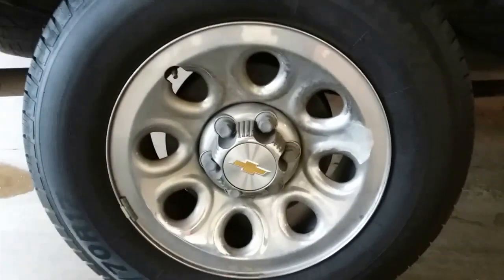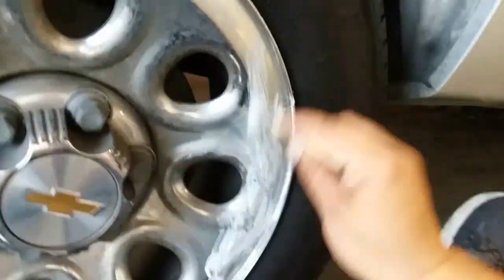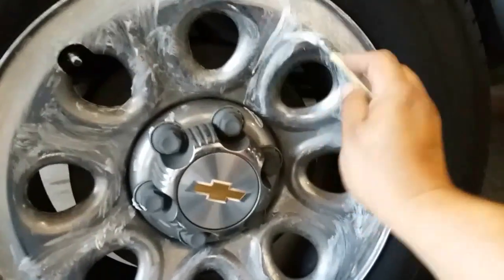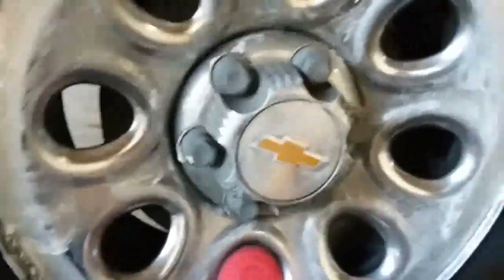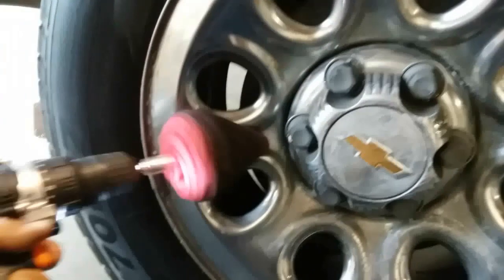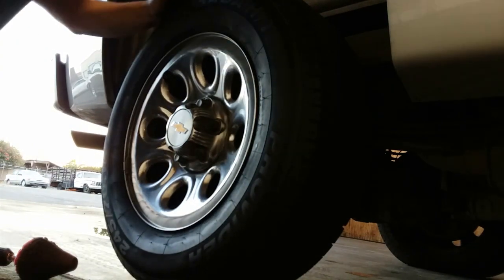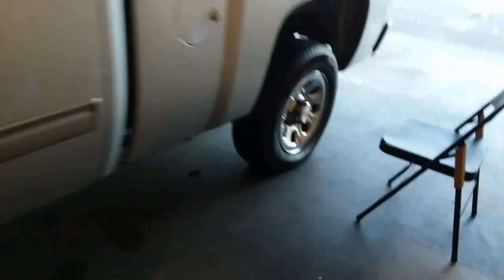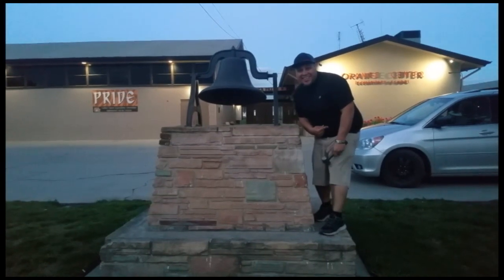How to: Polish Dull Rims out to CHROME Rims with Mothers Polishing Power Cone 360